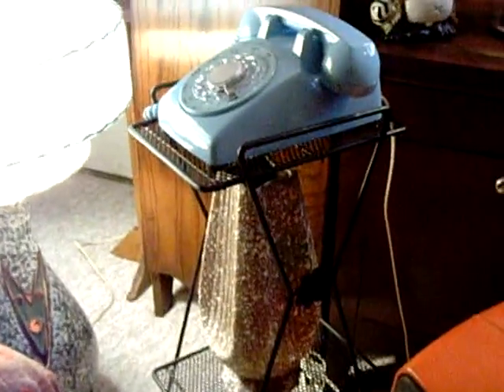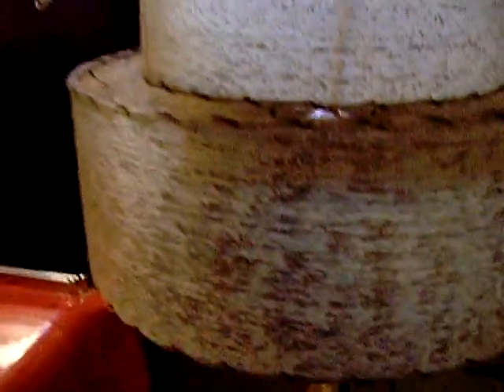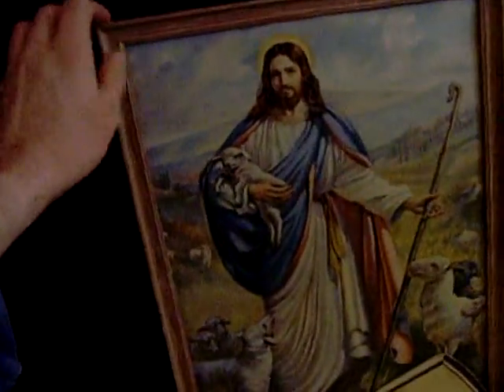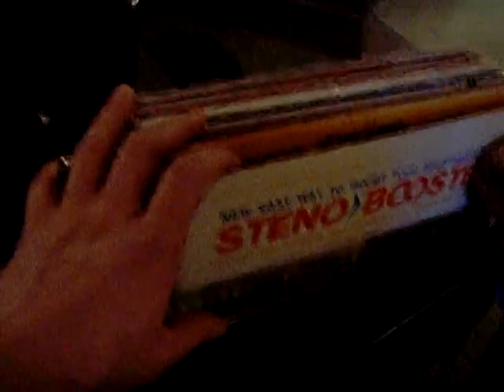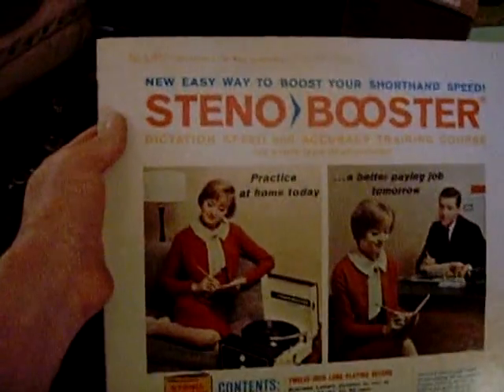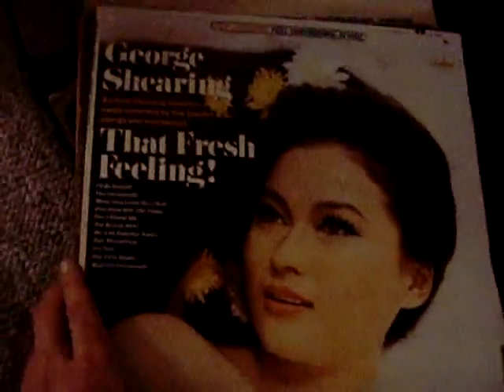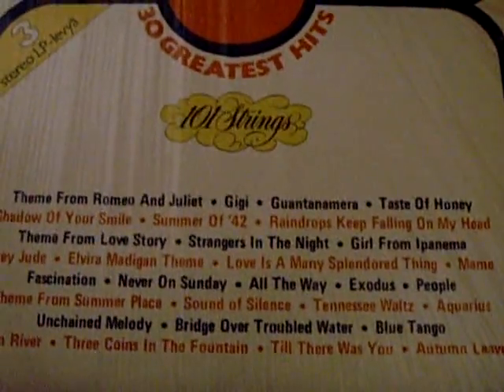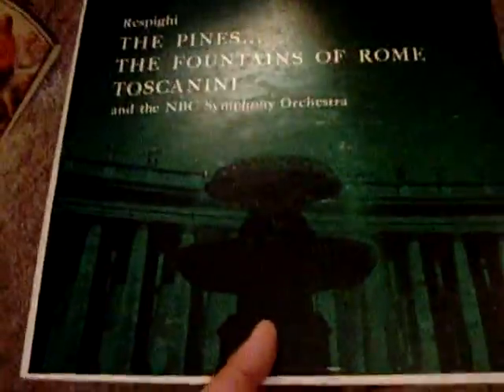3/8/12 My latest vintage / antique and records finds..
3/8/12 My latest vintage / antique and records finds..